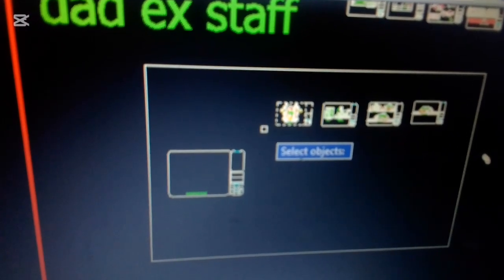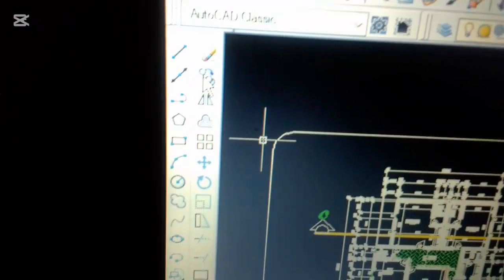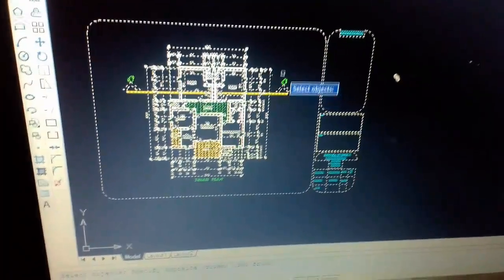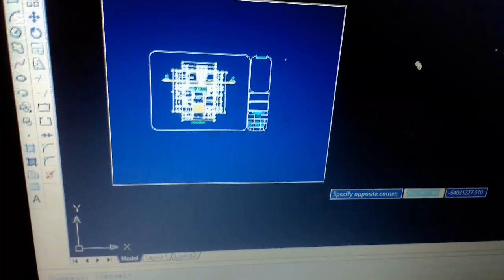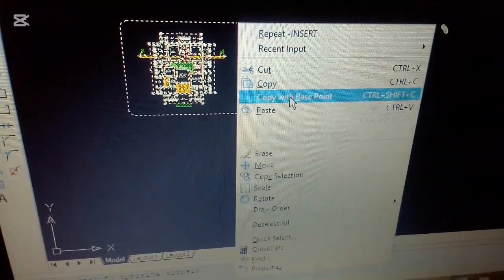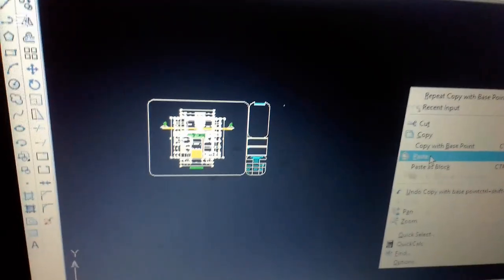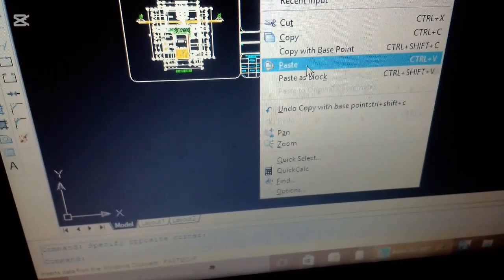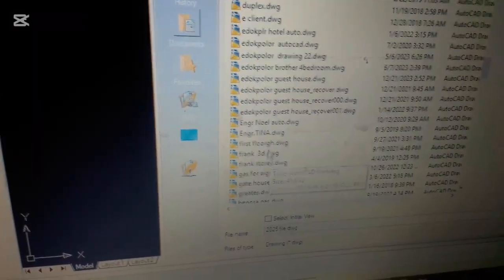How to copy on Autocad